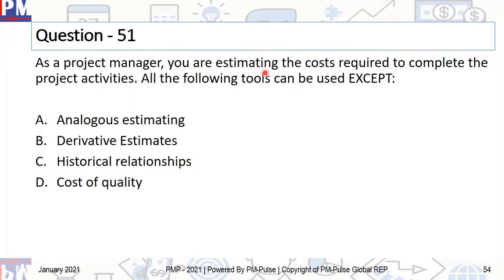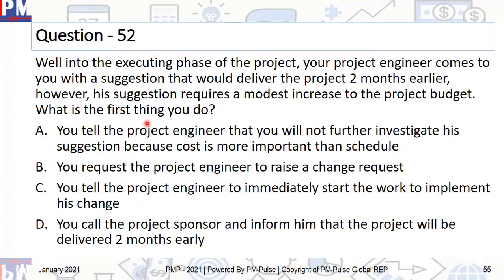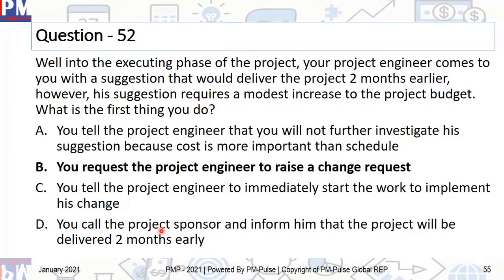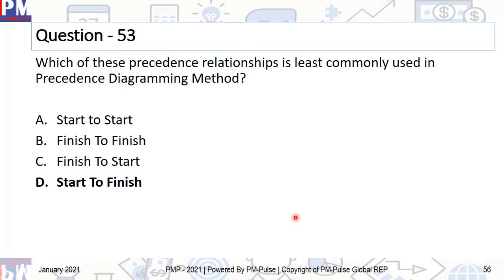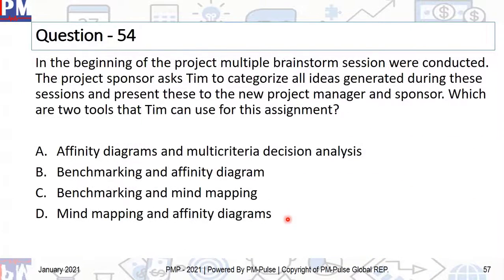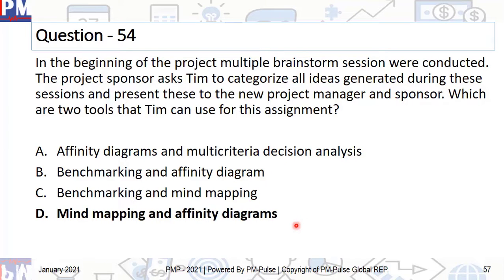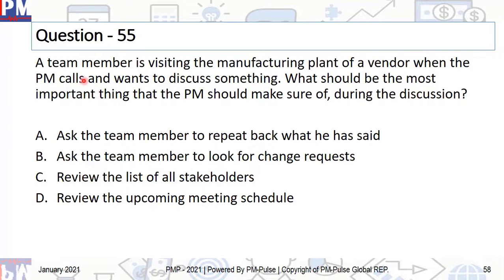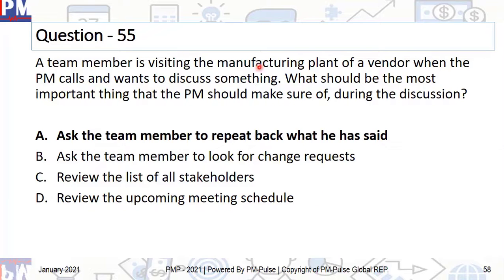010 - Five Questions A Day - Vol 10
Vol 10: Five Questions A Day
Best wishes for your PMP exams
Share with others who need quality content on PMP .

Dhwani.pm-pulse.com

Pmvideo.pm-pulse.com